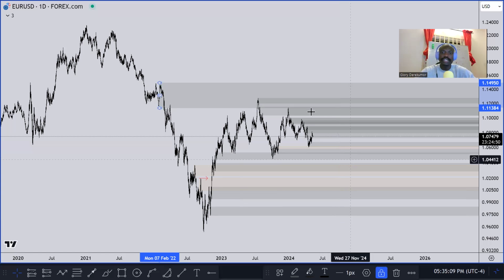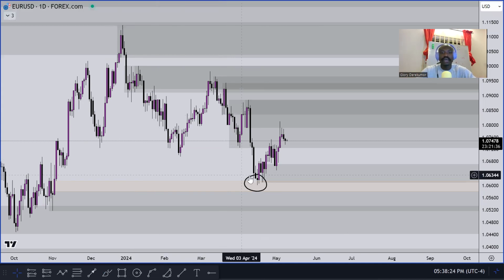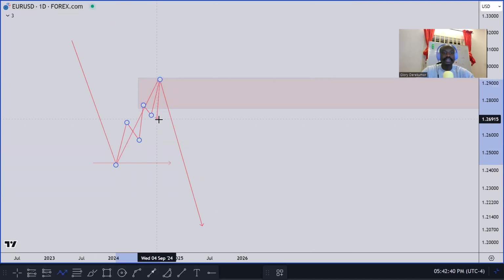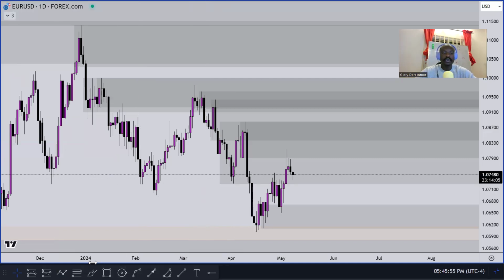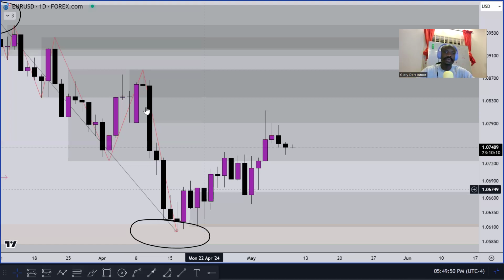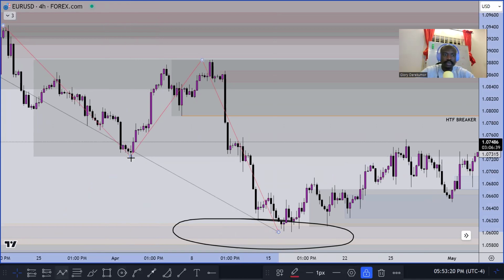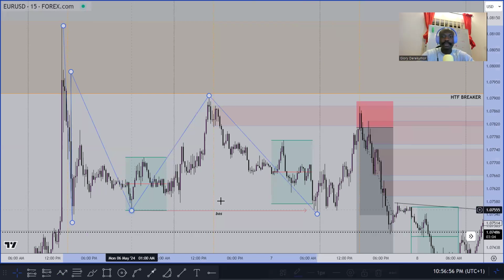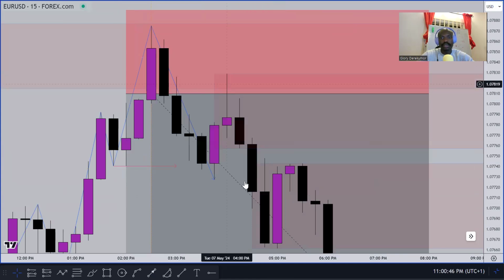EURUSD TRADE BREAKDOWN {SMC, MARKET STRUCTURE AND BREAKER}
THIS VIDEO SHOWS HOW TO READ THE INTENTION OF THE MARKET AND HOW TO APPLY THE CONCEPT OF MARKET STRUCTURE AND BREAKER LEVELS

WATCH WITH A PEN AND PAD AS ALWAYS